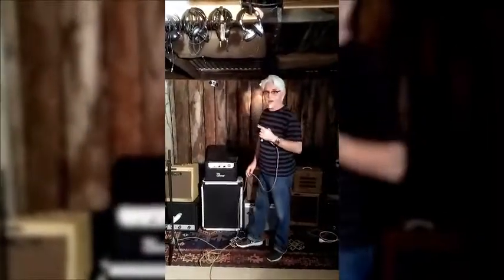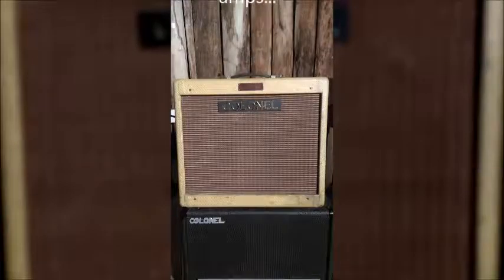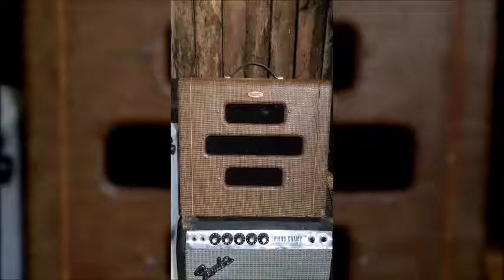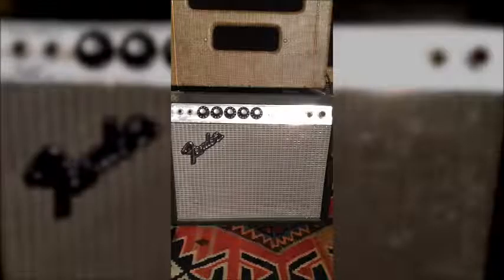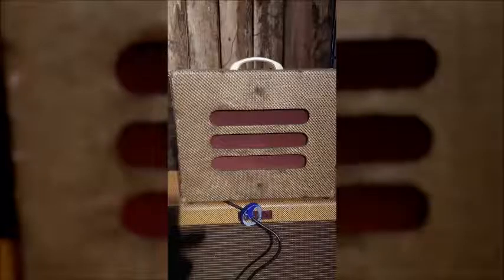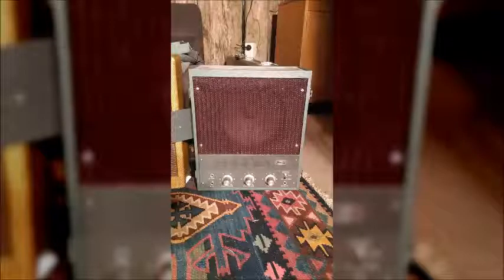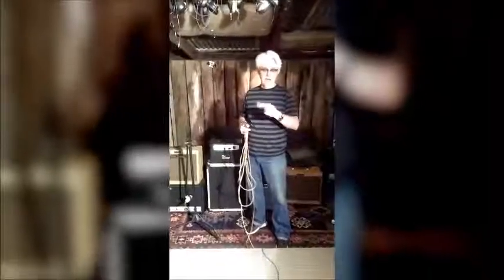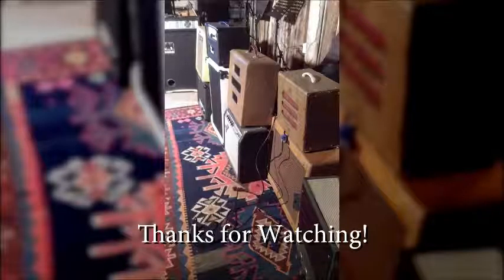The Colonel's Harp Amp Shootout!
The Colonel takes us through his very unique collection of harmonica amps.